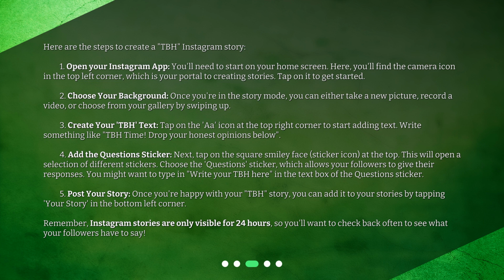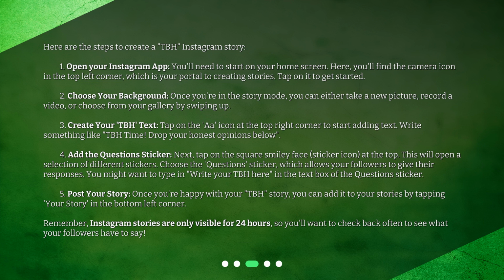How can I create a "tbh" Instagram story?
Creating a "TBH" Instagram Story: A Step-by-Step Guide • Get ready to engage your followers with a "TBH" Instagram story! Discover how to create a fun and interactive story that invites your followers to share their honest opinions. Watch this step-by-step guide and start building a stronger connection with your audience today!

00:00 • How can I create a "tbh" Instagram story?
00:29 • What is a "TBH" Instagram Story?
01:02 • How Do I Start a "TBH" Instagram Story?
02:26 • How Do I Respond to "TBH" Responses?